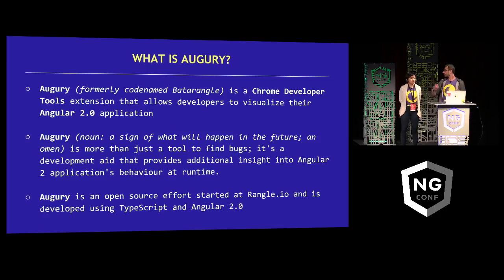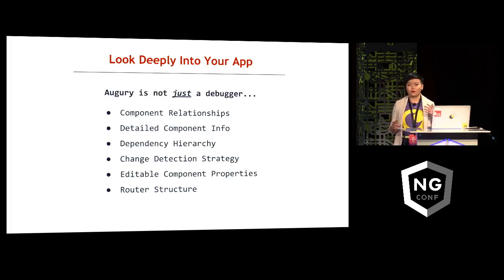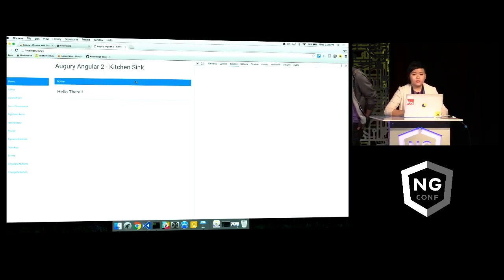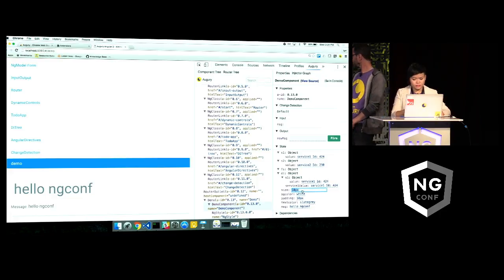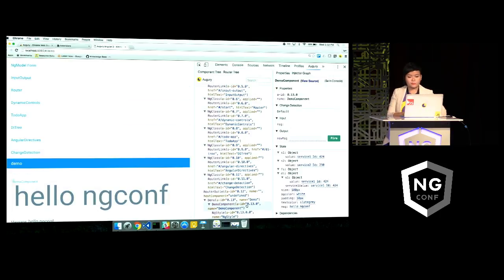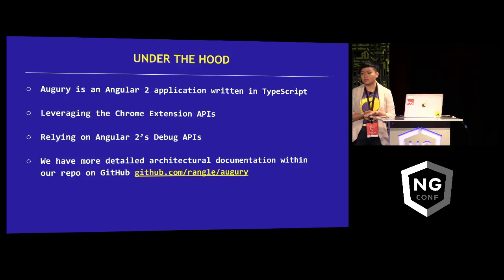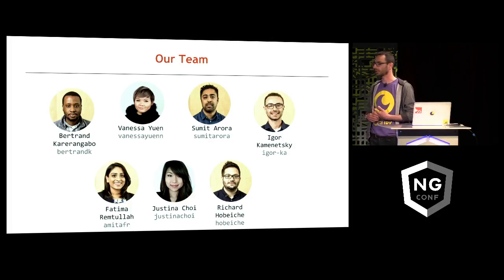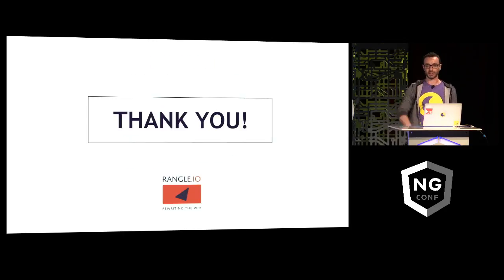Look Deeply Into Your App with Augury formerly known as Batarangle - Igor Kamenetsky, Vanessa Yuen